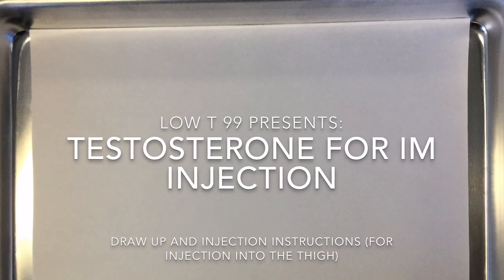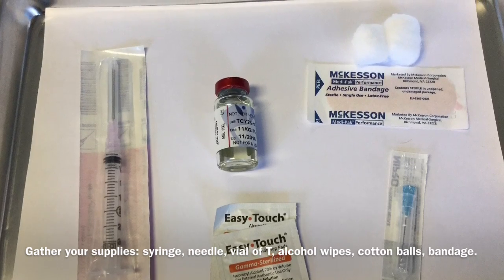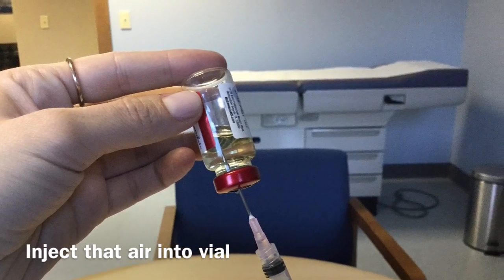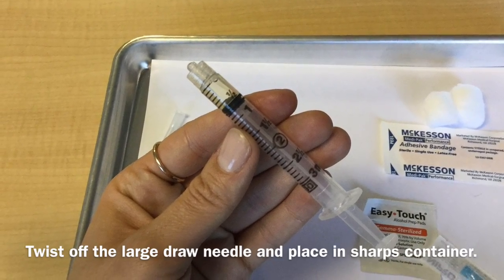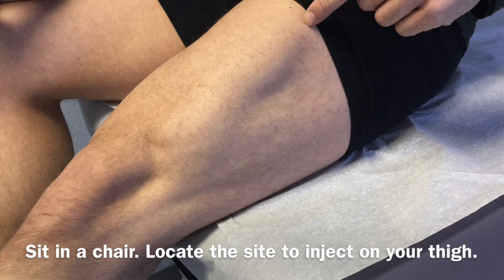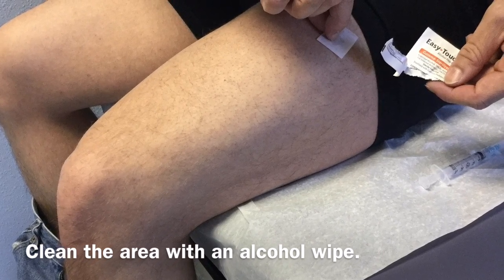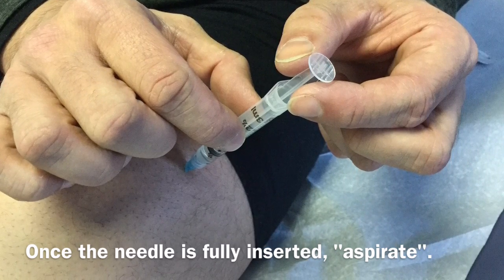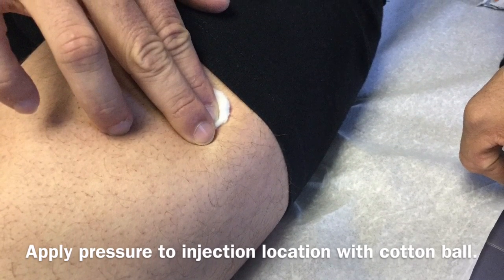Testosterone Therapy: Draw Up And IM Injection Instructions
If you've just started testosterone replacement therapy (TRT) with Low T 99, you're in the right place. Join us to learn how to do a testosterone intramuscular (IM) injection into the thigh.

Supplies needed:
1 vial testosterone as prescribed by your doctor
2 alcohol wipes
2 cotton balls
1 adhesive bandage
1 syringe with draw needle (3 mL syringe with 18 G needle seen in video)
1 smaller needle to switch for injection (25 G needle seen in video)